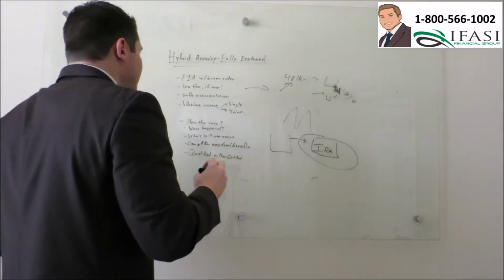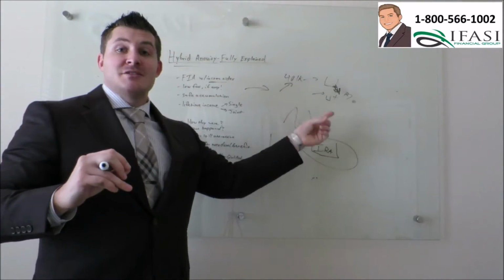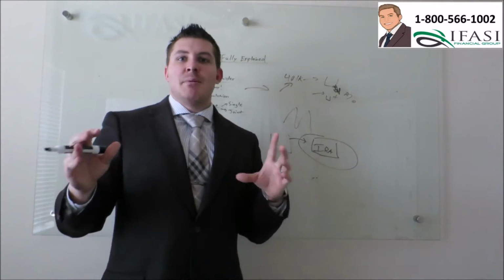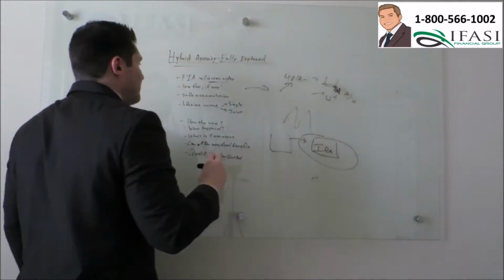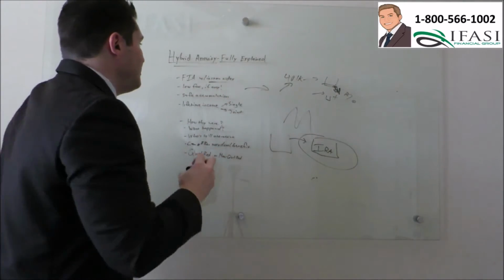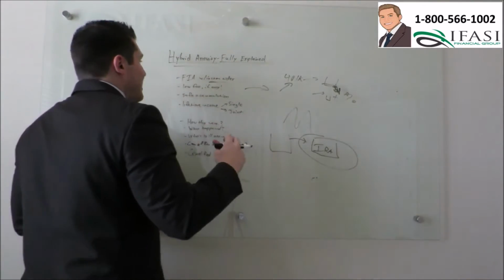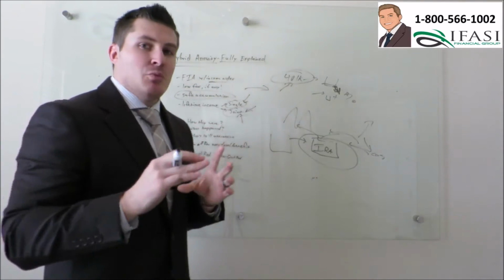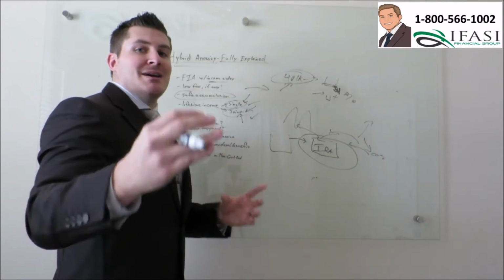Hybrid Annuity Explained - Hybrid Annuities Review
What are hybrid annuities – What is the best hybrid annuity? 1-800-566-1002 What are the best types of hybrid annuities for retirement and learn how you can avoid the most common mistakes that individuals have made when looking to purchase a hybrid annuity for their specific retirement planning situation.
Hybrid Annuity For Retirement Investors

Newer products on the market that rival the popularity of both the fixed annuity and variable annuity are the indexed annuities. Indexed annuities offer the stability and safety of the fixed annuity and the potential for more growth and inflation fighting properties of the variable annuity.

The indexed annuities use a specific index, such as the S&P 500 as the basis for the growth of the policy. They offer a low base return if that particular market doesn't increase or remains flat. If, however, the market grows, then policy offers the owner a percentage of the growth or the entire amount. Most policies contain a cap.

By using a percentage of growth and cap on the return, in good years, the insurance company recoups the money they lose if the index drops and they pay the guaranteed rate. The lower base rate, cap and percentage of growth are your payment for participation in the lucrative years.

Assess you situation to see if indexed annuities are right for you. The product often fits perfectly into your portfolio if you're a soon to retire or younger retiree and you want to avoid risk. For those that are in their advanced senior years, the higher guaranteed rate of the fixed annuity often serves their purpose better. However, if there's a need to diversify investments they should consider this choice.

Another factor in deciding which of the indexed annuities is best for your situation is your need to access the funds. Some people simply want the tax deferred growth provided by the annuity and a higher potential for growth. They have enough assets to know they'll never use the funds and simply want to pass them to heirs. Penalty free access is of no importance to this type of person. If you worry that your emergency fund might not handle all the potential emergencies, or know you'll need some extra dollars in a few years, the penalty free access is important for you.

Just like the penalty free access, the surrender period penalties and length varies in importance from individual to individual. If you have specific plans for the money in future years, always check the length of the surrender period.

Of course, if you're younger than retirement, annuities might not be the best product for your situation. Since annuities have tax deferred status, they operate similar to an IRA when you withdraw funds. If you're under the age of 59 ½, you pay a 10 percent penalty on the growth of indexed annuities when you withdraw money. You also pay taxation on the growth at that time. Since the IRS considers the interest the first removed from any policy, any amount you take out has a tax penalty and taxation.

Look for the various percentages of participation and caps on the policy before you invest in indexed annuities. The index the policy uses as its basis is also important. The easiest way to compare indexed annuities is with the use of websites that show comparisons of several policies. These sites often don't sell policies but simply provide information for the concerned consumer.

hybrid annuities fully explained
Hybrid annuity reviews
Hybrid annuity fully explained for dummies
Best hybrid annuity for retirement planning
Top hybrid annuities
The best hybrid annuity strategy for retirement that avoids common mistakes hybrid annuities have